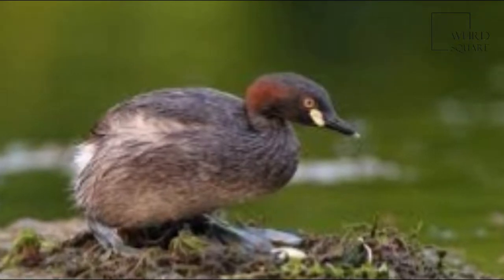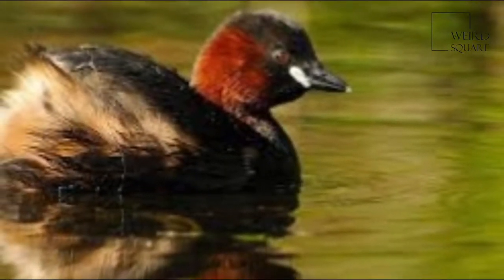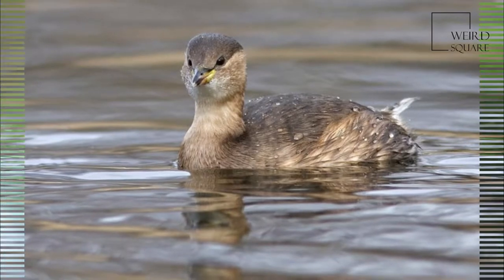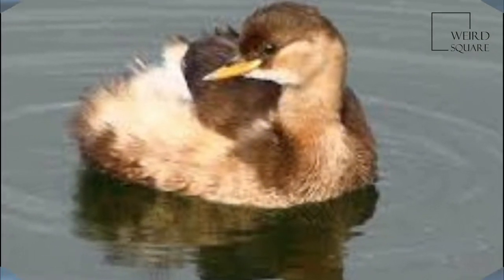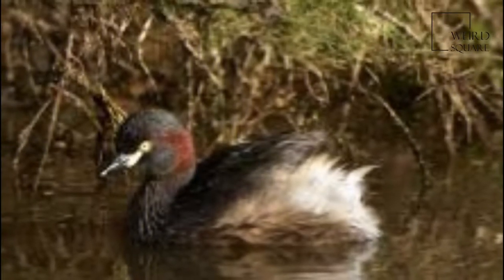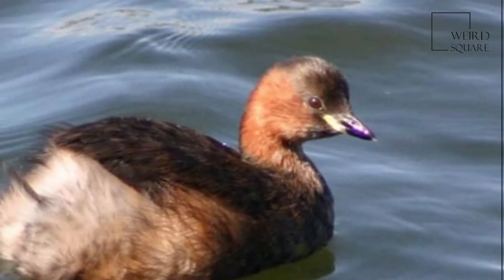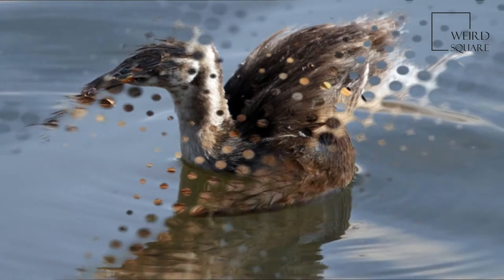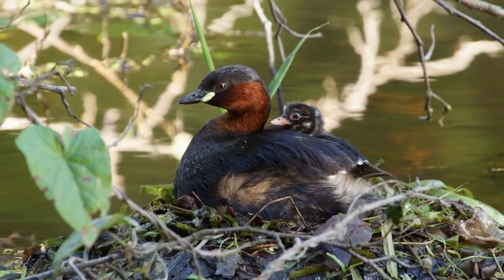Interesting facts about little grebe by weird square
The little grebe  also known as dabchick, is a member of the grebe family of water birds. The genus name is from Ancient Greek takhus "fast" and bapto "to sink under". The specific ruficollis is from Latin rufus "red" and Modern Latin -collis, "-necked", itself derived from Latin collum "neck"
At 23 to 29 cm (9.1 to 11.4 in) in length it is the smallest European member of its family. It is commonly found in open bodies of water across most of its range.
The little grebe is a small water bird with a pointed bill. The adult is unmistakable in summer, predominantly dark above with its rich, rufous colour neck, cheeks and flanks, and bright yellow gape. The rufous is replaced by a dirty brownish grey in non-breeding and juvenile birds.
Juvenile birds have a yellow bill with a small black tip, and black and white streaks on the cheeks and sides of the neck as seen below. This yellow bill darkens as the juveniles age, eventually turning black in adulthood.
In winter, its size, buff plumage, with a darker back and cap, and “powder puff” rear end enable easy identification of this species. The little grebe's breeding call, given singly or in duet, is a trilled repeated weet-weet-weet or wee-wee-wee which sounds like a horse whinnying.The little grebe is an excellent swimmer and diver and pursues its fish and aquatic invertebrate prey underwater. It uses the vegetation skilfully as a hiding place.
Like all grebes, it nests at the water's edge, since its legs are set very far back and it cannot walk well. Usually four to seven eggs are laid. When the adult bird leaves the nest it usually takes care to cover the eggs with weeds. This makes it less likely to be detected by predators. The young leave the nest and can swim soon after hatching, and chicks are often carried on the backs of the swimming adults. In India, the species breeds during the rainy season.
It does not normally interbreed with the larger grebes in the Old World, but a bird in Cornwall mated with a vagrant North American pied-billed grebe, producing hybrid young. Animal planet | Discovery | Netflix | Documentary | Animal World